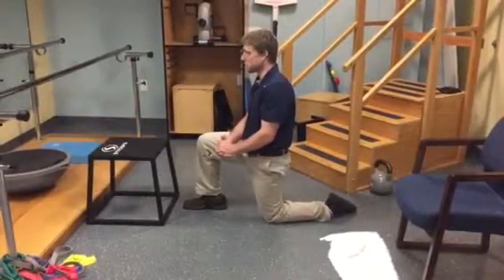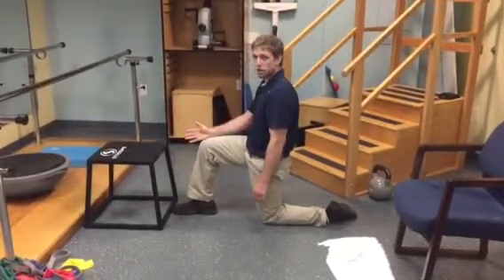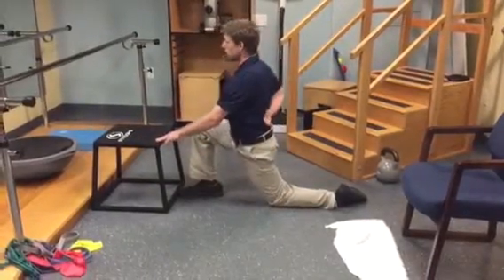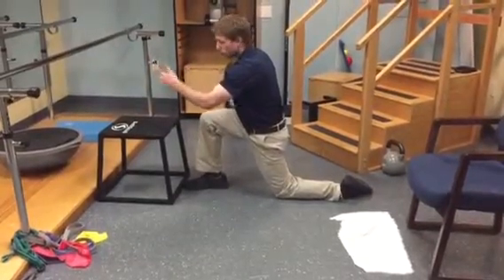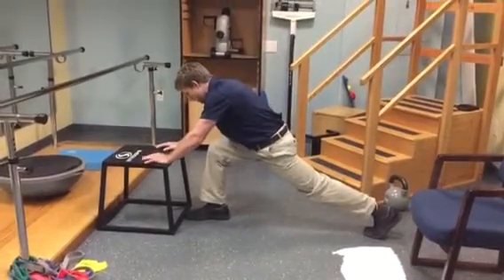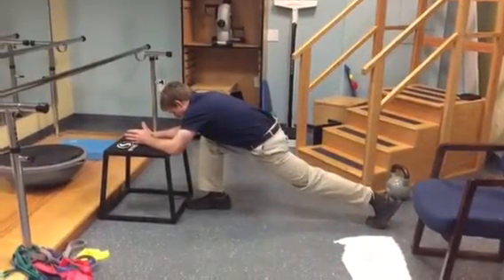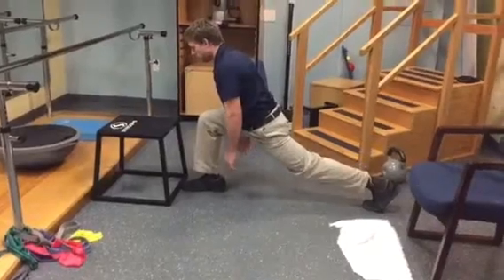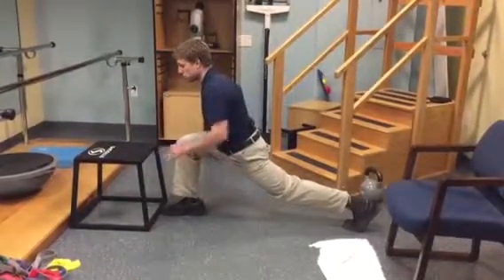1/2 kneel low lunge transition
Glute activation into hip Ext based stretch